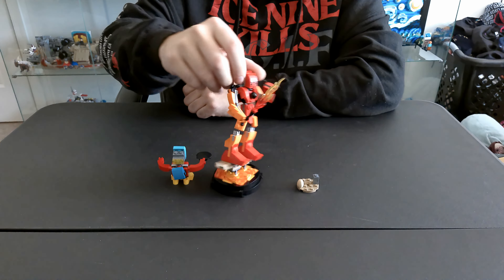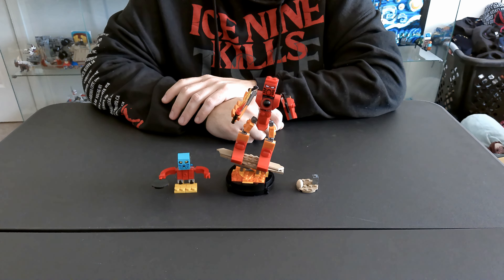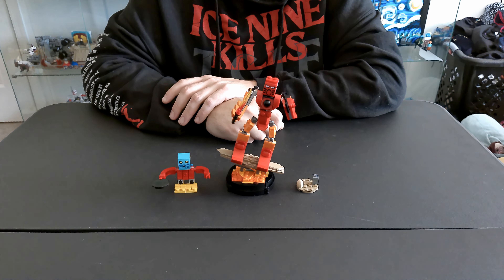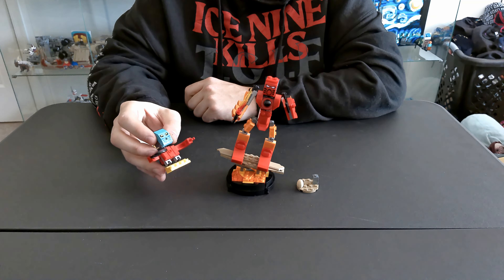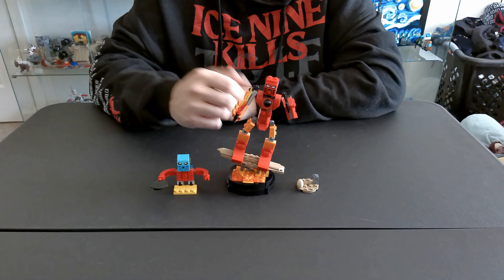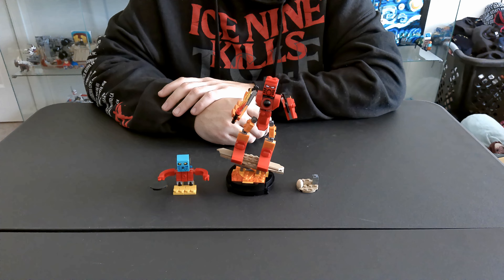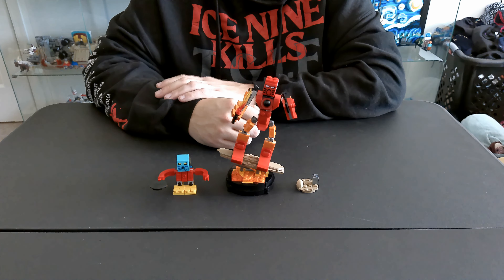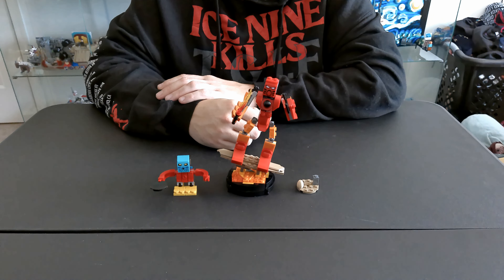WORST BIONICLE EVER? LEGO Bionicle Tahu and Takua 40581 Review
Today we are reviewing the new Bionicle set